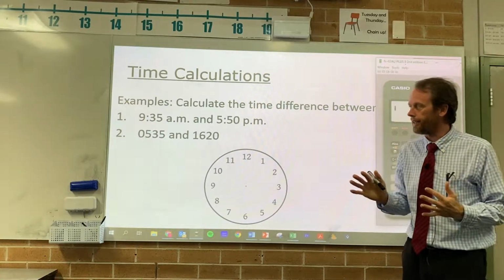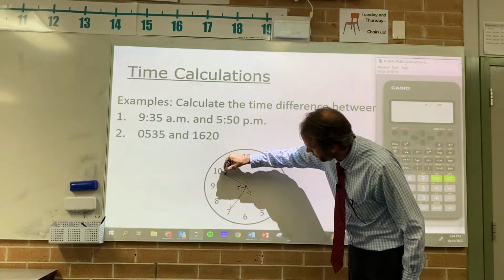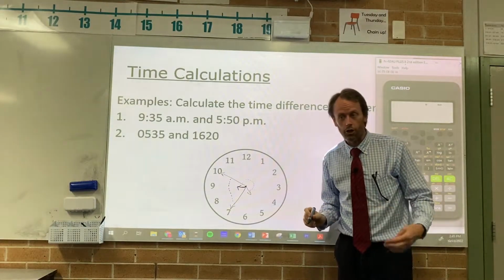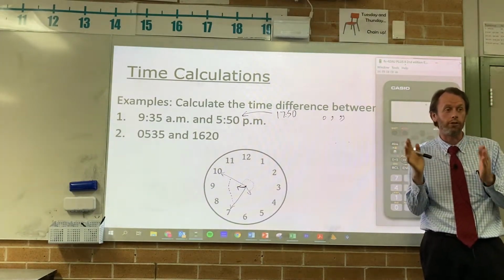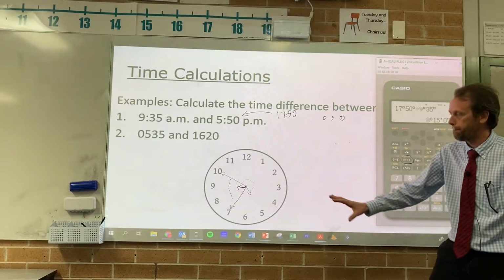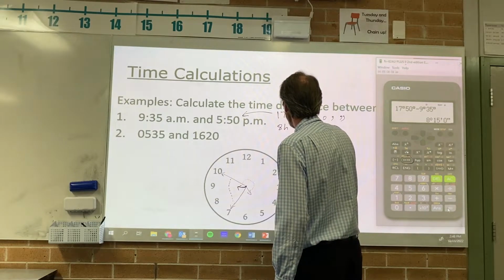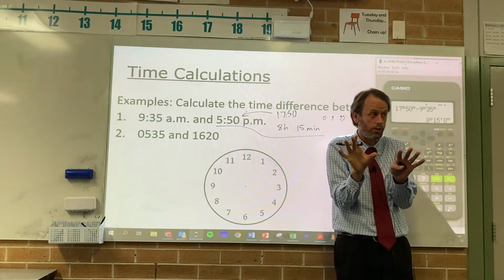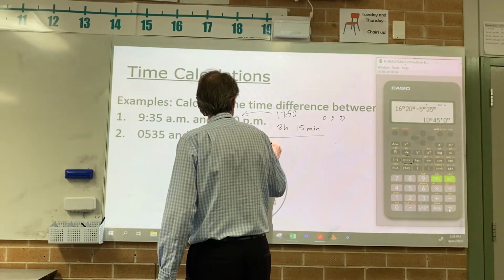Time Calculations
Calculating the difference between times in the day. Using a calculator to help with the process.